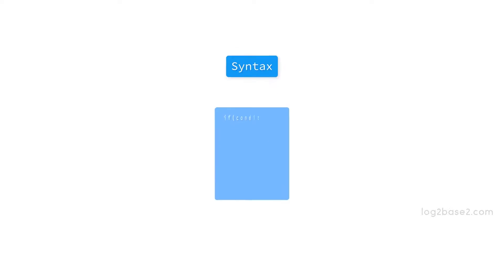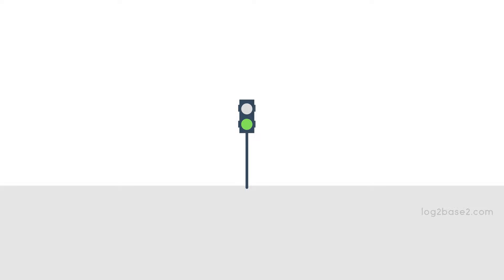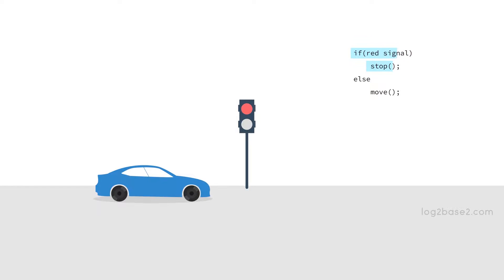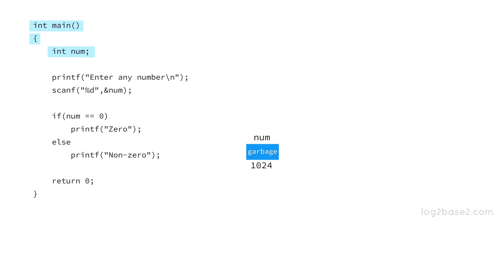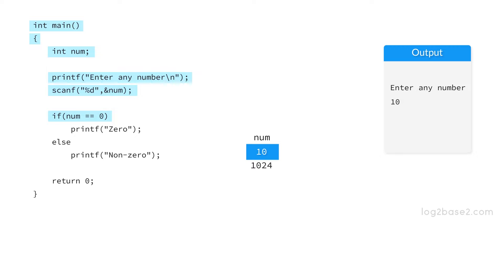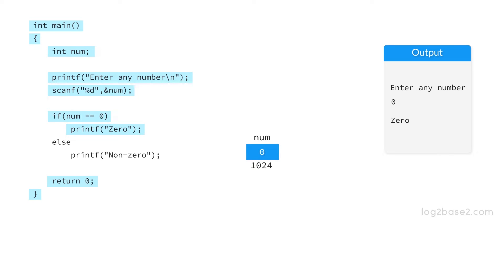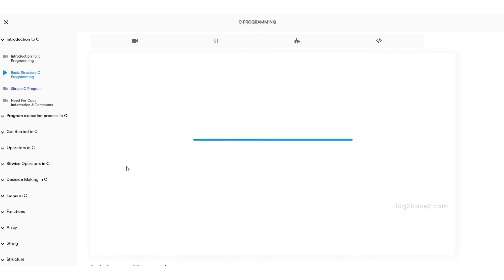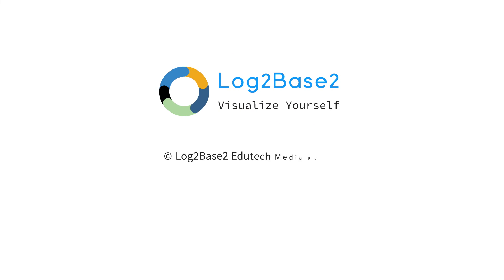If-else statement in c | Log2Base2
In this visual video, we will learn about the if-else statement in c programming.